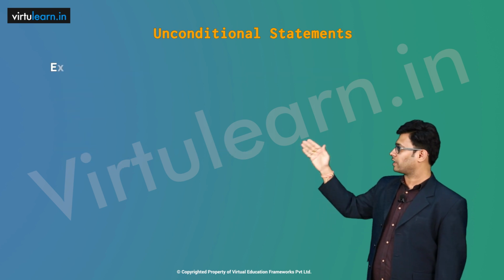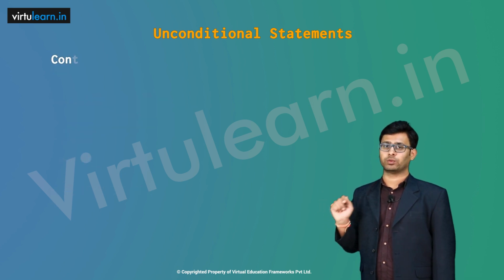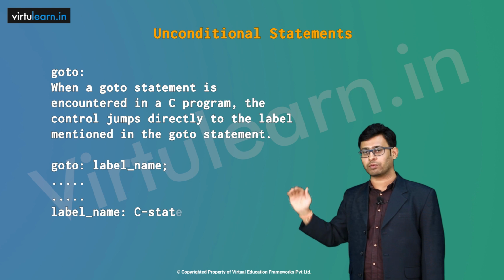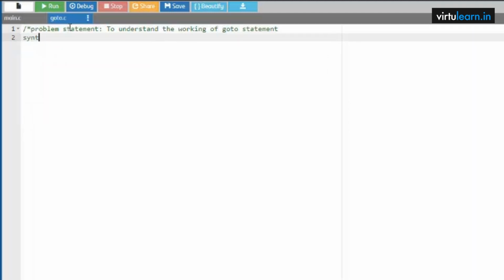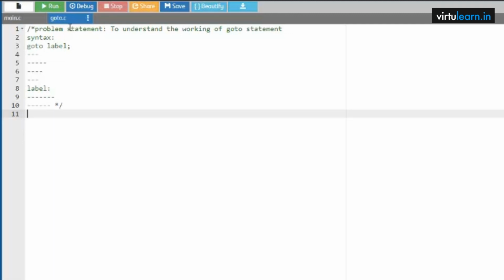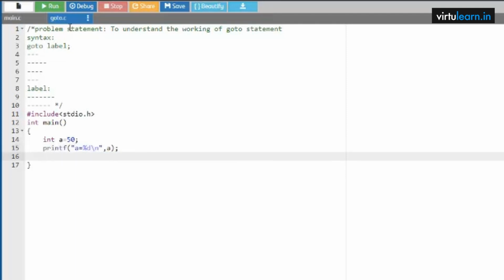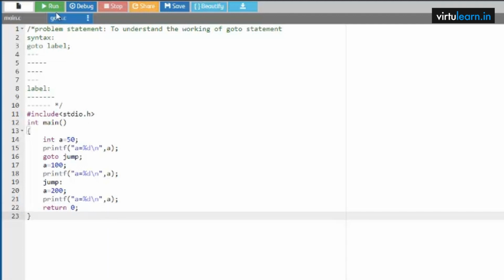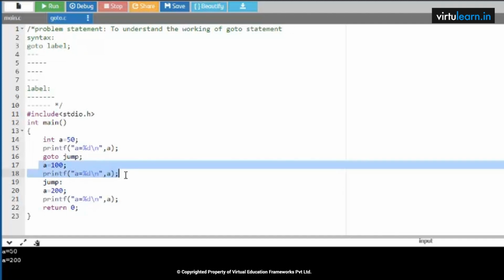CL43 Unconditional statements